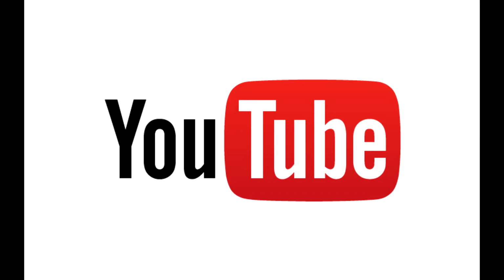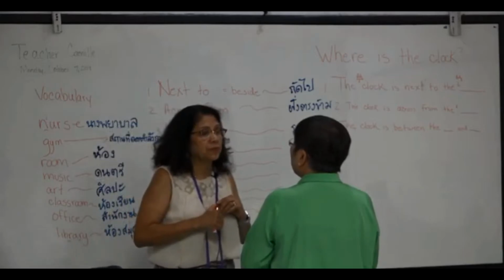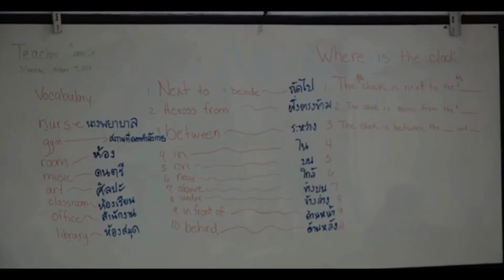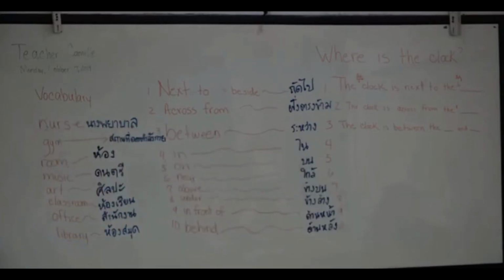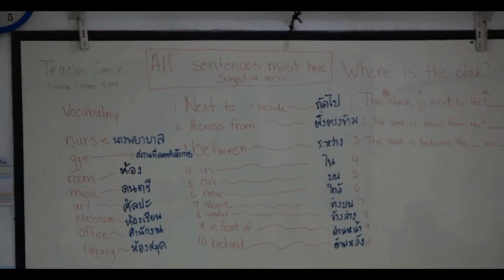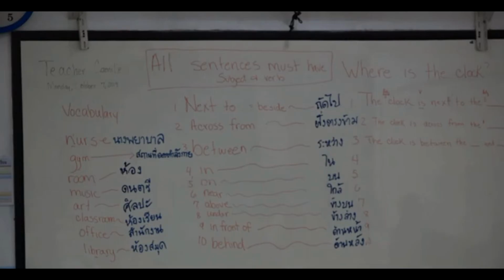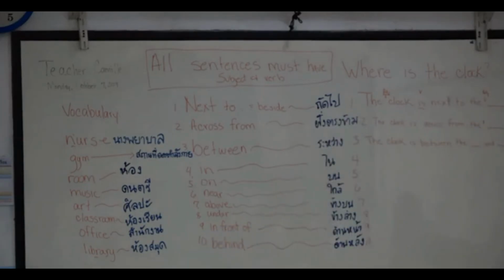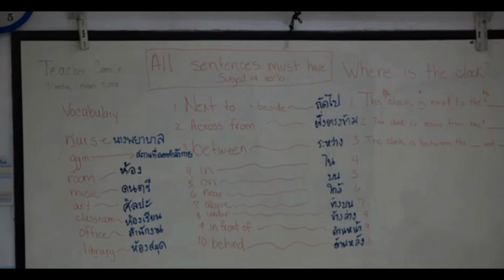Learn English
Learning English for everyone  to know to write and to speak english